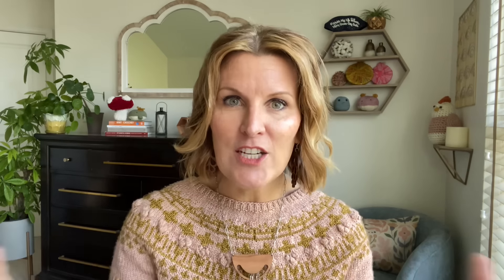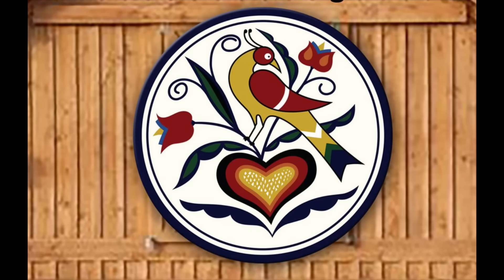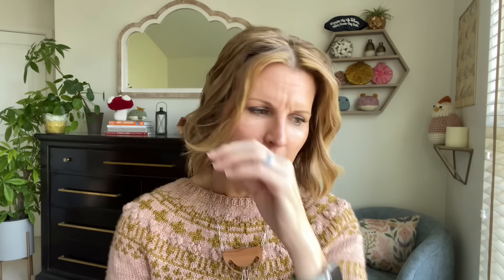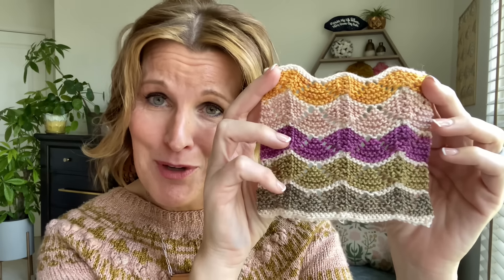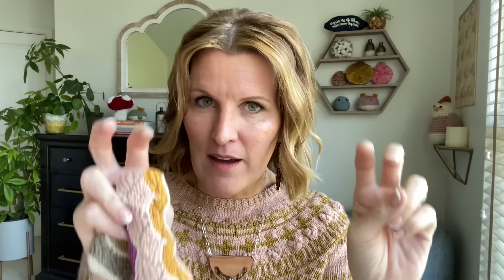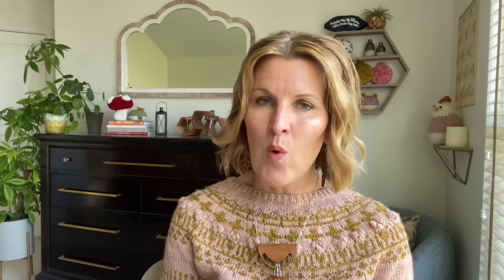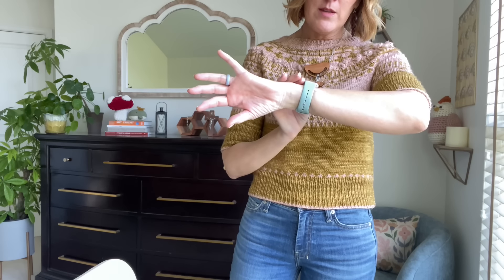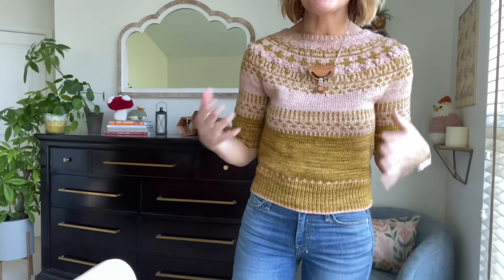Knitty McPurly Podcast Episode 174: Knitting Conspiracy Theories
Happy Sunday, beautiful Knitters!

I would love to feature your knitting story on the podcast!  Send your video, audio recording or typed out story to Devin AT KnittyMcPurly DOT com!

Summer Vibe Top Knitalong: Post progress and finished sweaters using

Rules: Cast on whenever you want, and finish by May 30th! I know I said May 1st cast on in the video, but I hate to wait when I’m ready to start knitting!

Photo Credit to Trine Bertelsen for her beautiful photo!